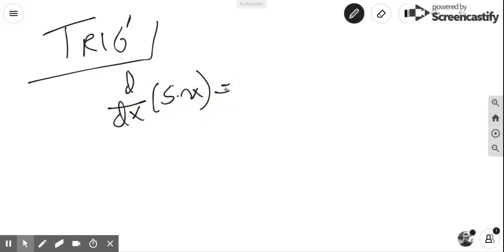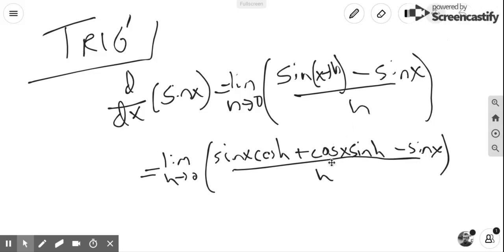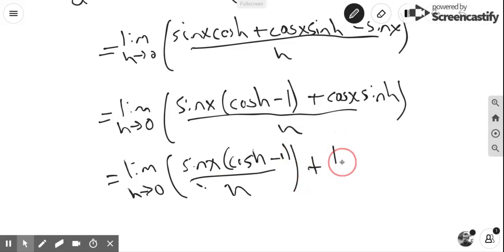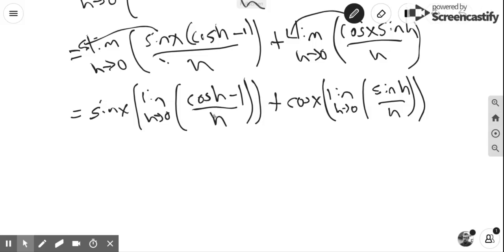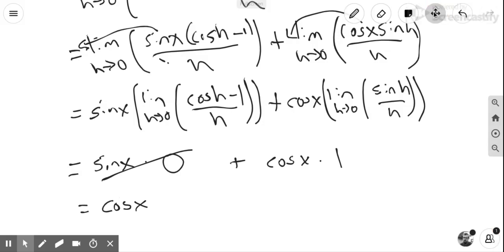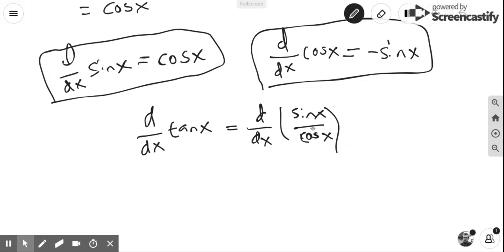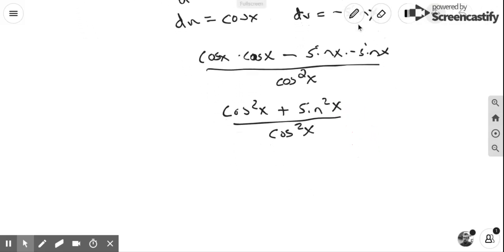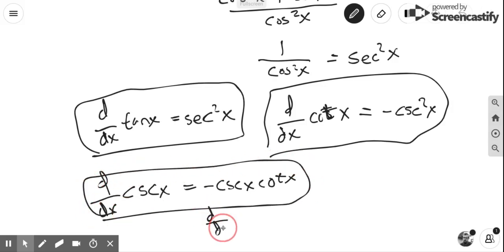Calc - Ch 3 Trig'